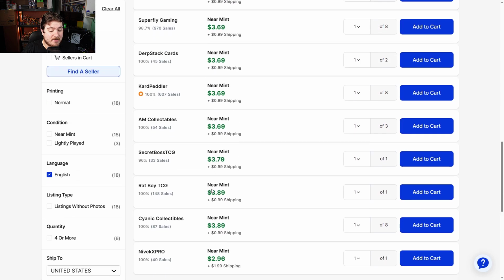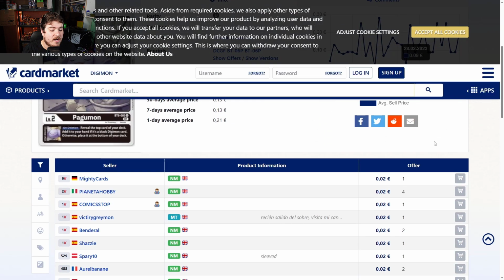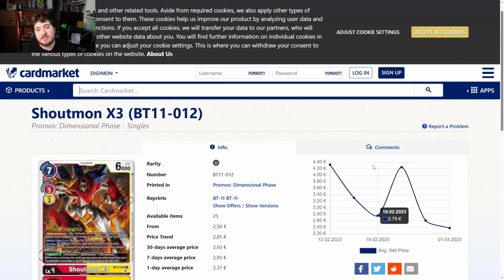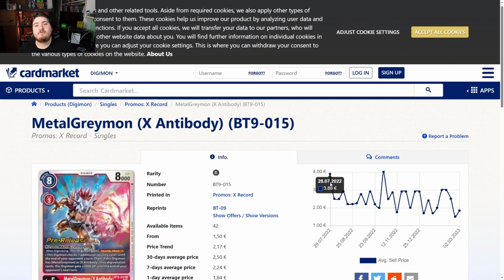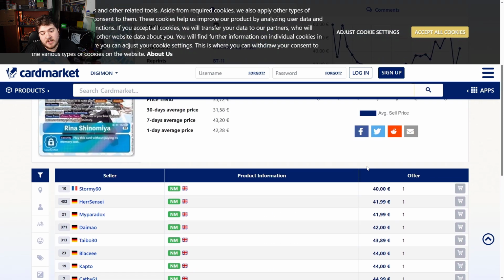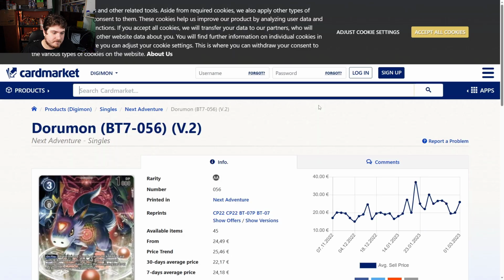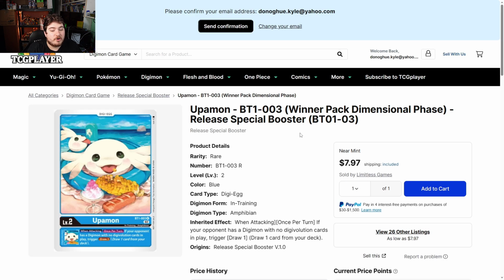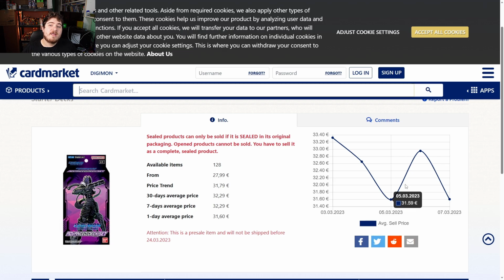Ultimate Cup Rules & Purple Only Event Affect the Market | Digimon Market Watch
Sony ZV-E10